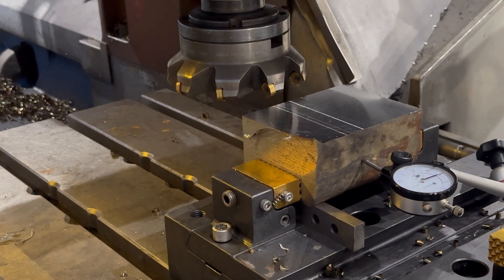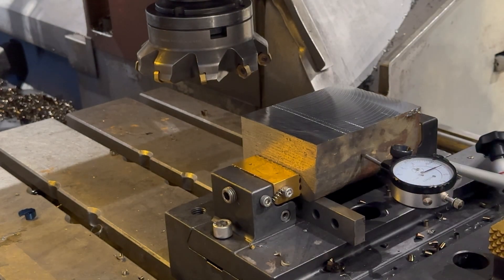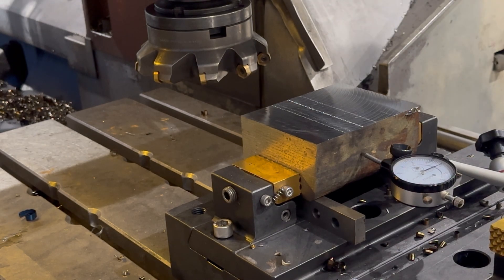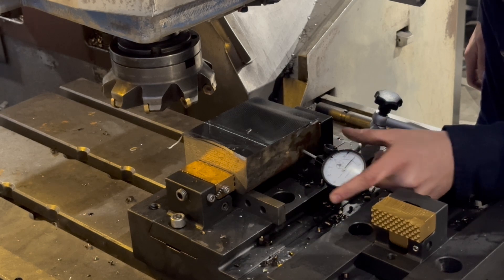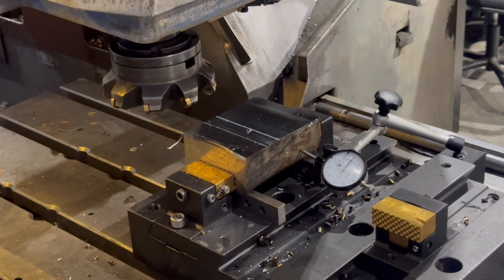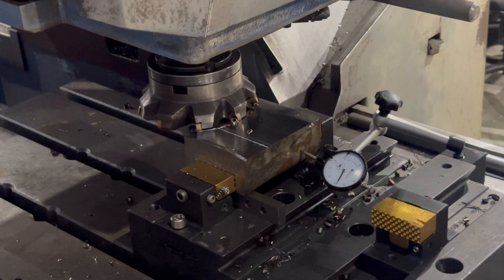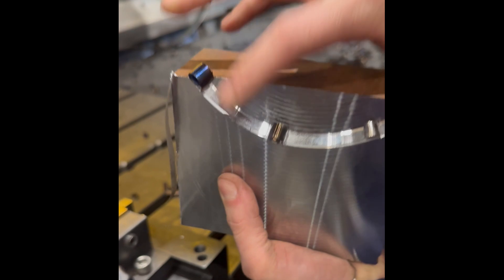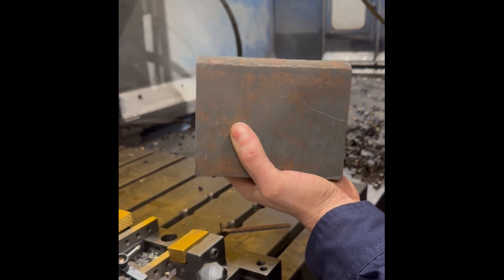Cut. Stall. Survive. Full Test + Aftermath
We hit 100 subs!! Massive thanks to everyone supporting the channel!

As promised, here’s the full test video showing:

 • Test #1: Clean cut with zero drama
 • Full machine stall clip
 • Aftermath: Cutter condition, block Inspection, and the vise setup that held it all

This test was designed to push my new modular workholding system to the edge. One gripper, no soft jaws, and no movement while cutting!

Launch day is May 24th.